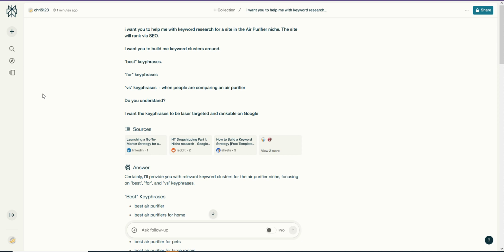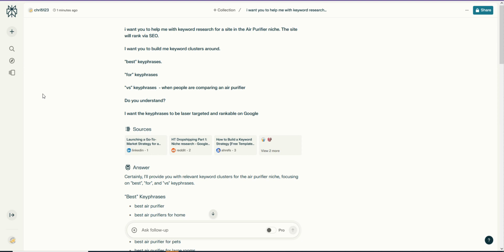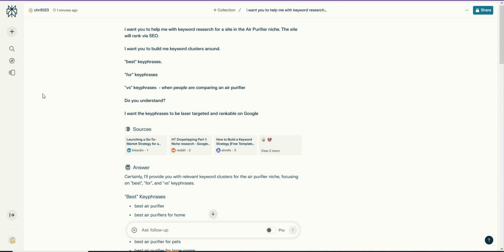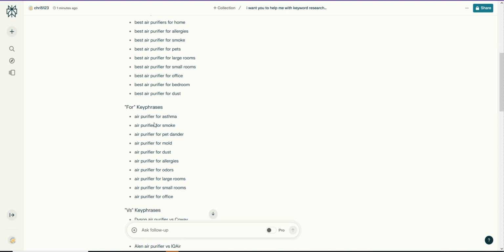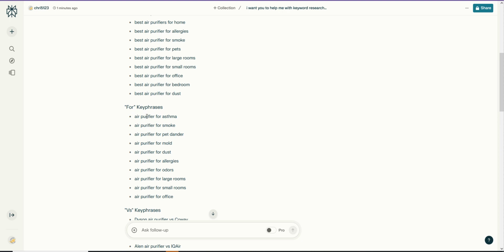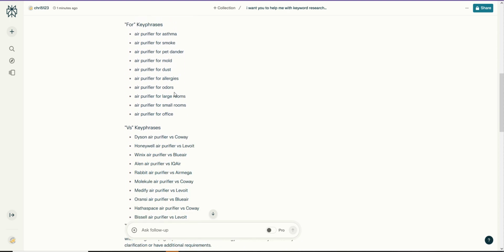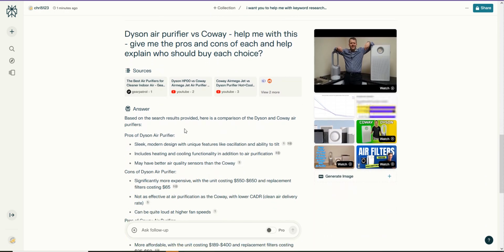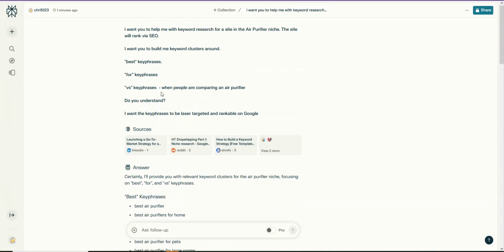Niche Site Keyword Research in 2024 - The Ultimate 3-Step Strategy!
Unlock the power of keyword research with Perplexity AI! 🚀

In this game-changing video, discover a simple 3-step keyword research process to skyrocket your niche site's success in 2024.

Say goodbye to guesswork and hello to precision with Perplexity AI's cutting-edge tools.

Whether you're a seasoned pro or just starting out, this step-by-step guide will revolutionize your approach to keyword research.

Don't miss out on the opportunity to dominate your niche – watch now and transform your strategy today!